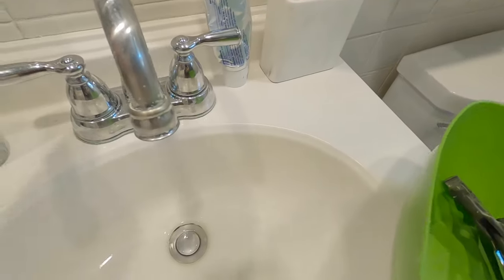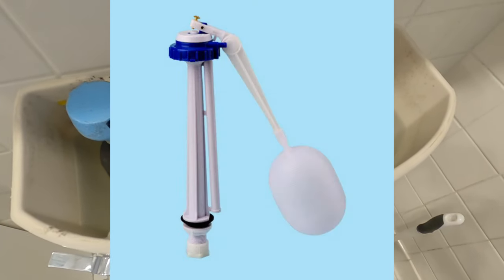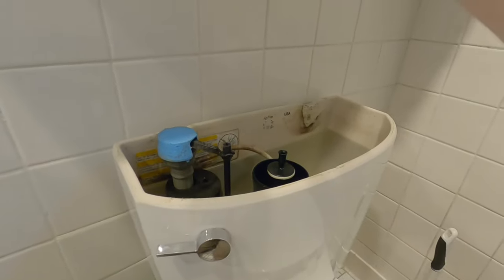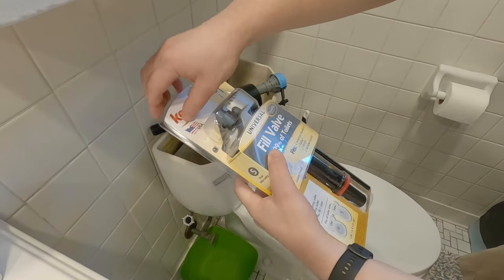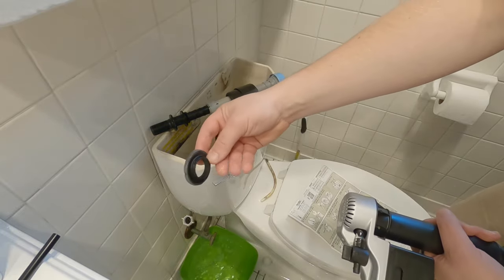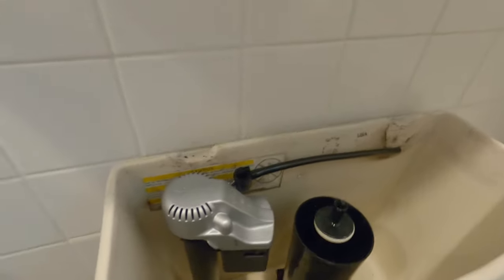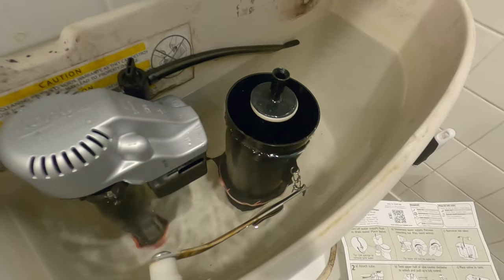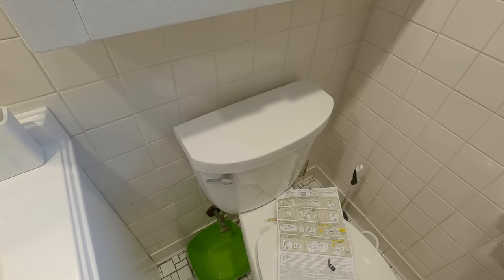DON'T CALL A PLUMBER | $10 Fix for a Noisy / Squealling Toilet | DIY Instructions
Just $10 to fix your noisy and squeaky toilet. If your's is like mine it began squealing with every flush, and now it makes noise turning the faucet on and off. Fix your toilet by using this